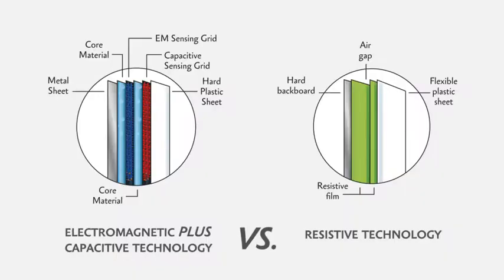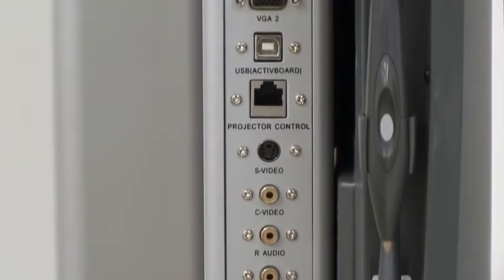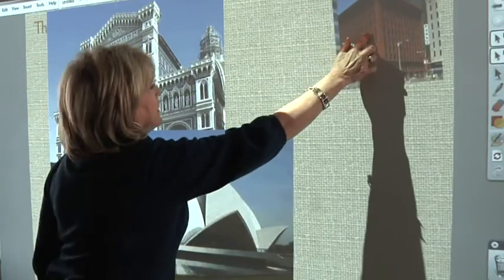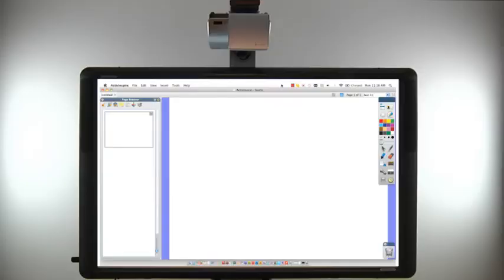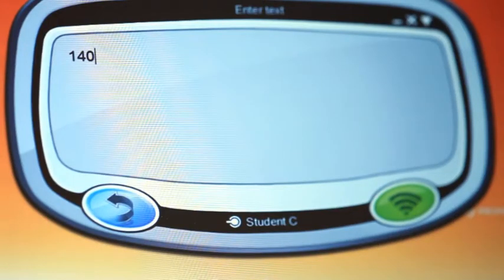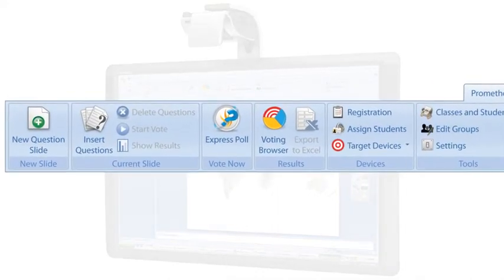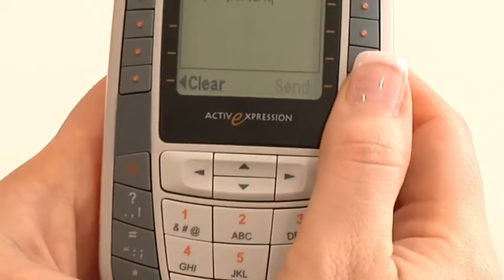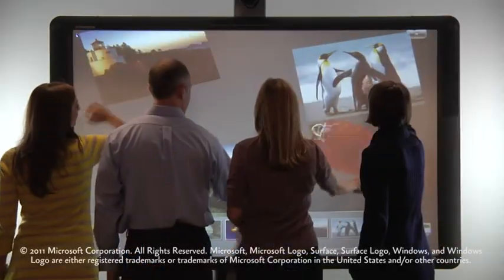AUDIOCERVER - PROMETHEAN ActivBoard 500 Mobile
PROMETHEAN presenta la nova PDI electromagnètica + tàctil capacitiva 500 PRO, oferint el millor de dos móns:  la màxima precisió i velocitat del llapis i la facilitat del treball tàctil.